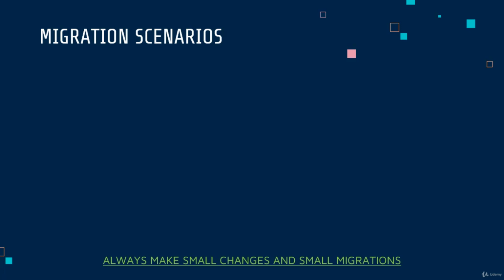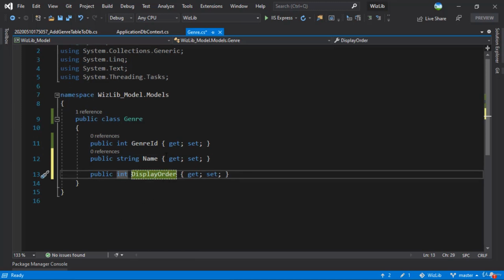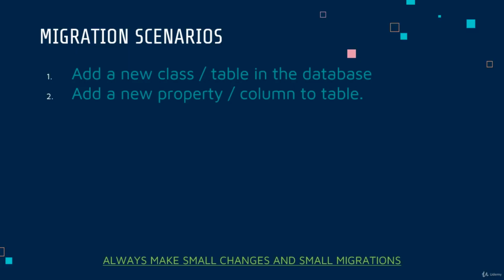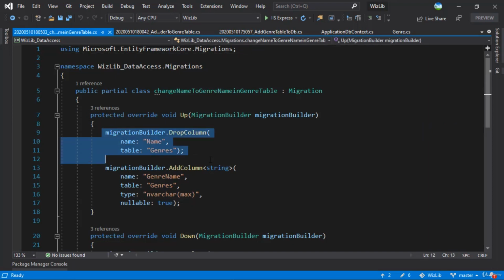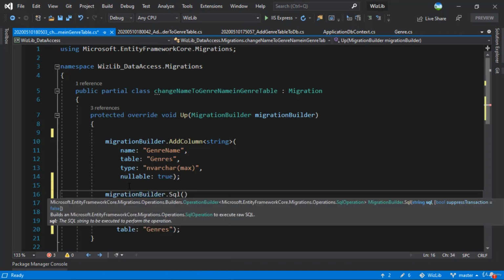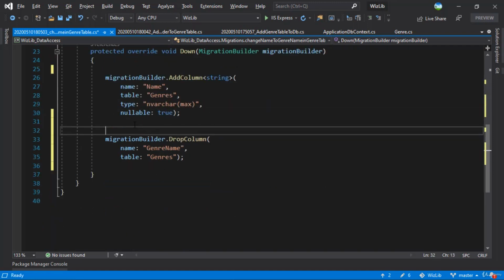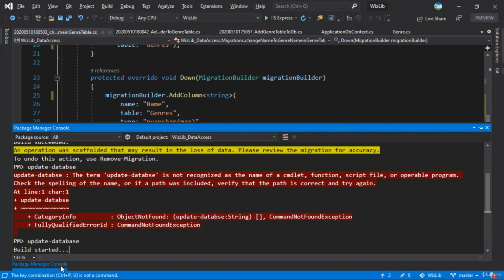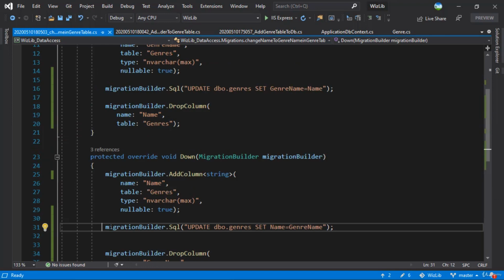124 Modify Migration